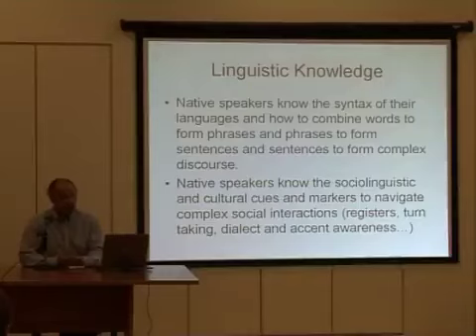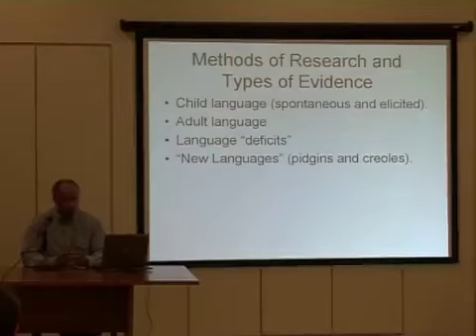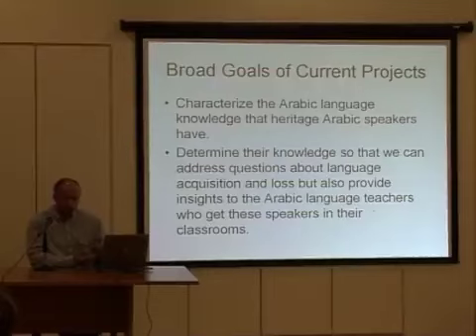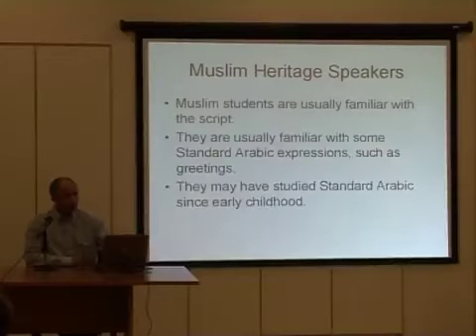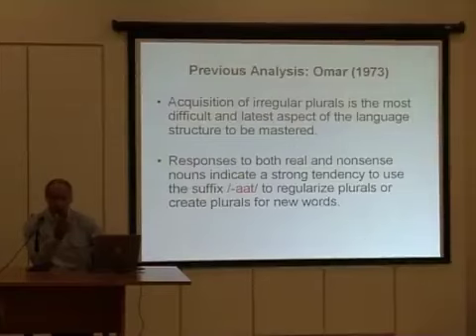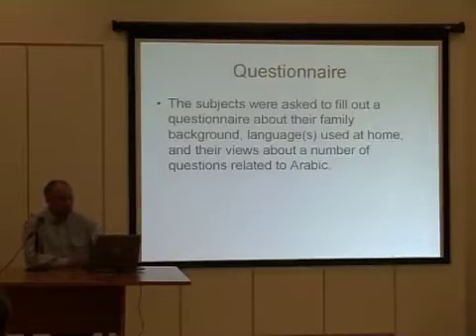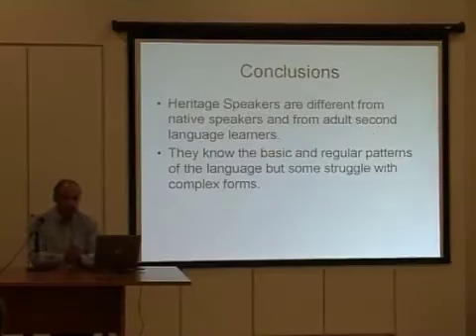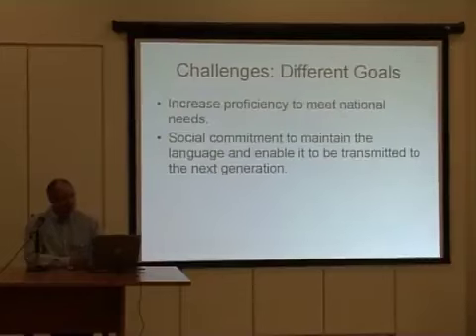ElAbbas Benmamoun Language Maintenance & Loss Arabic in USA Among Second Generation Arab American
The Prince Alwaleed Bin Talal Bin Abdulaziz Alsaud Center for American Studies and Research (CASAR) held a lecture entitled Language Maintenance and Loss: Arabic in the USA Among Second Generation Arab Americans by Dr. ElAbbas Benmamoun.
Dr. Abbas Benmamoun is Professor and Head of the Department of Linguistics at the University of Illinois. He received his BA from Mohammed V University in Rabat Morocco, his MA from University College London, and his Ph.D. from the University of Southern California. His research focuses on comparative syntax and morphology and on Arabic as a heritage language. He has also collaborated with colleagues on projects on language acquisition, comparative syntax, and computational linguistics. He is the author of The Feature Structure of Functional Categories (Oxford University Press, 2000) and is co-author of the 2010 book The Syntax of Arabic with Joseph Aoun and Lina Choueiri. Benmamoun has published several articles in academic journals such as Linguistic Inquiry and Natural Language and Linguistic Theory. He is also the recipient of grants and awards from Fulbright and the National Science Foundation